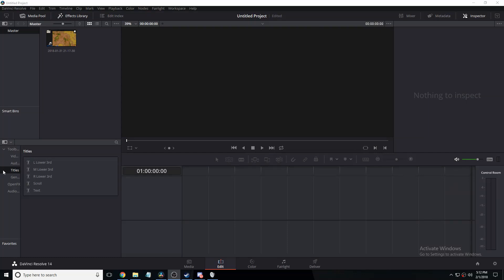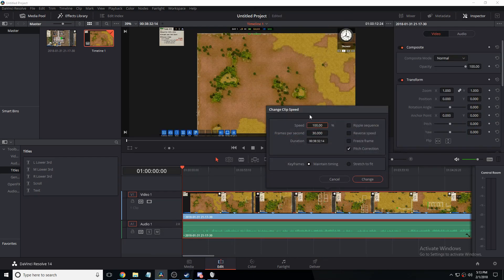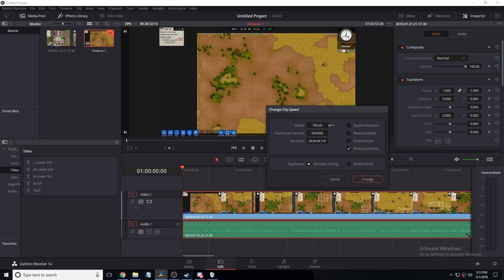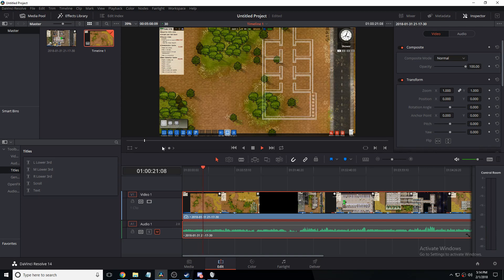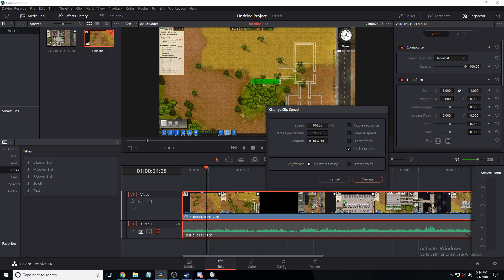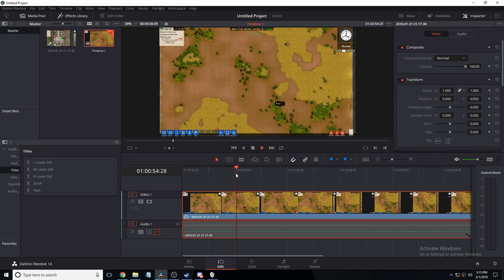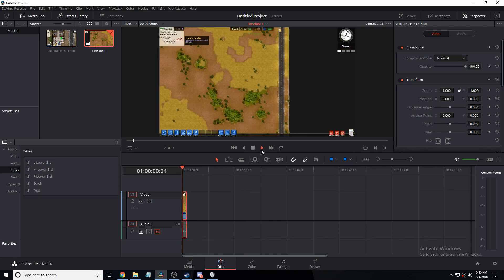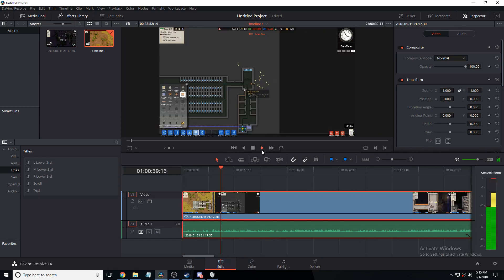How To Change Clip Speed In Davinci Resolve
Synthetic Everything shows you how to change clip speeds in Davinci Resolve